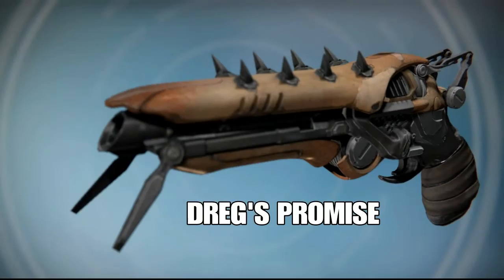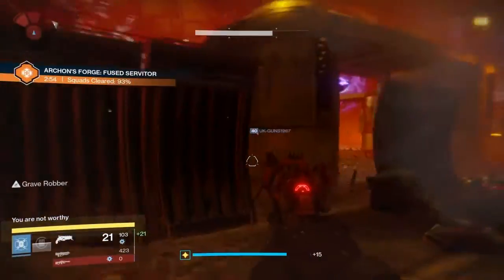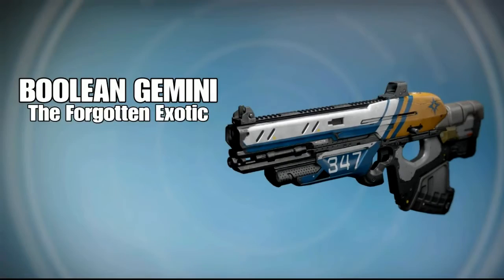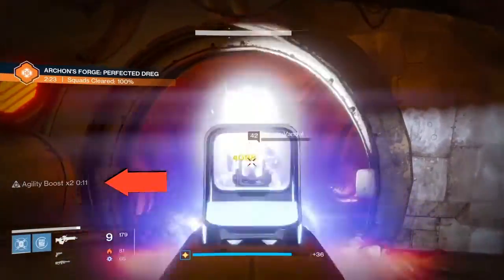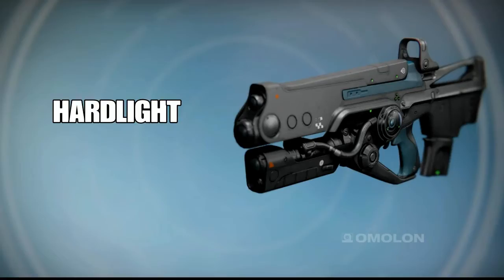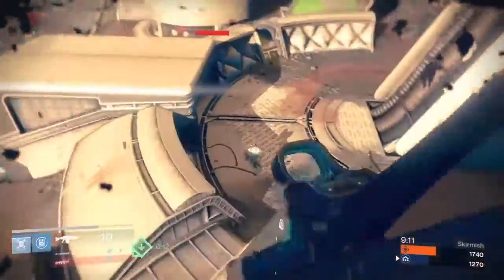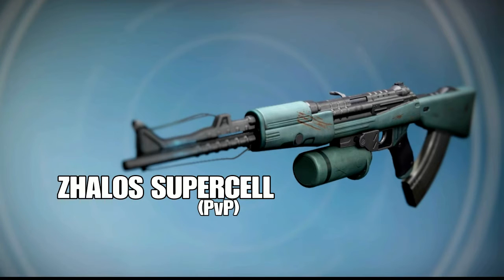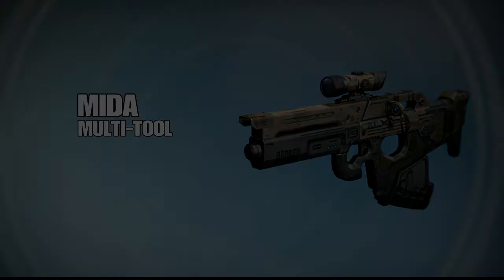DESTINY - 10 EXOTICS THAT NEED TO BE MORE EXOTIC?! CHANGES TO EXOTICS IN 2.5.0.2?! FIXING EXOTICS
Hey Guys, Fikod here! Just a short video today in preparation for the upcoming weapon balance patch 2.5.0.2! I give some ideas on how to improve the usefulness of the exotics and also how to make them feel a little more exotic.

Any form of Feedback on my Content Appreciated.